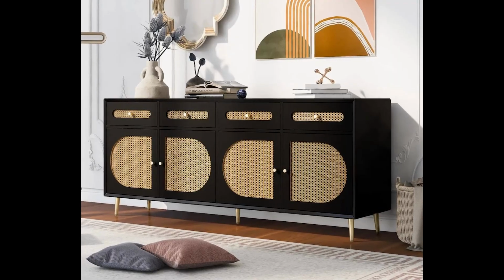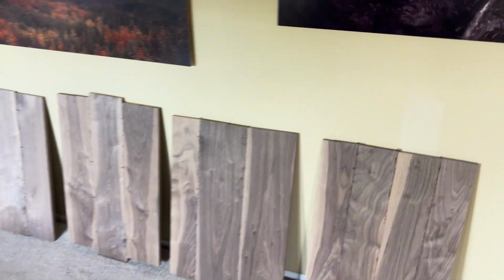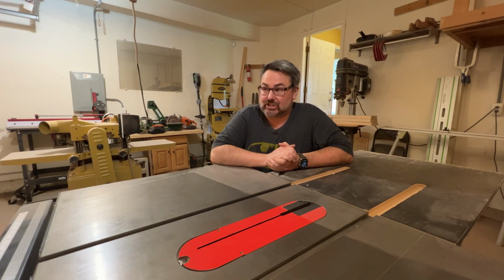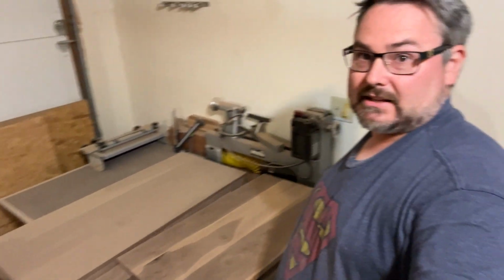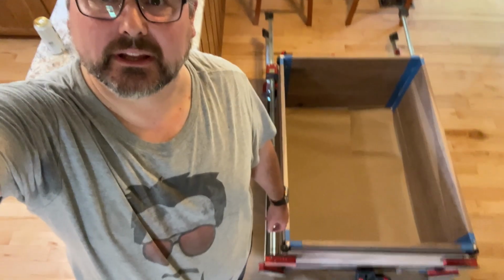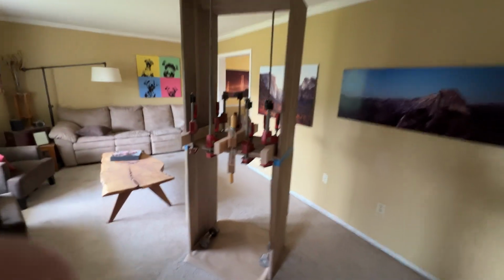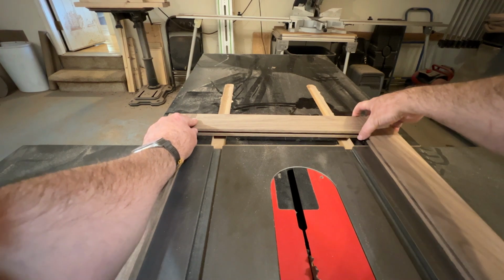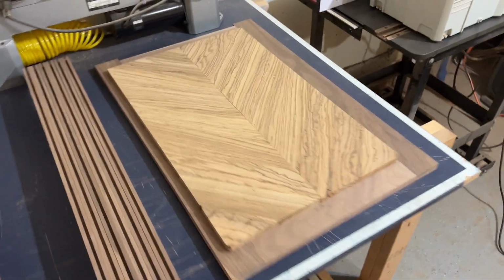ASMR Wood Working - Dining Room Side Board Project.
Taking you through my thoughts and process to build a side board cabinet for my dining room.